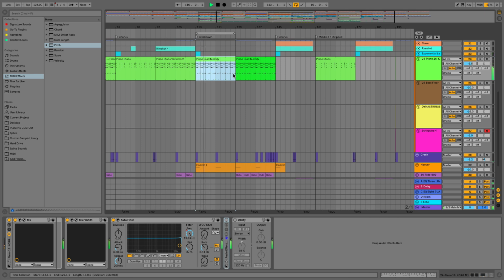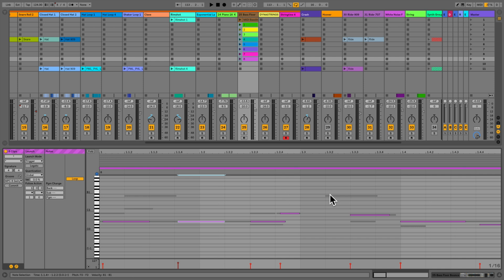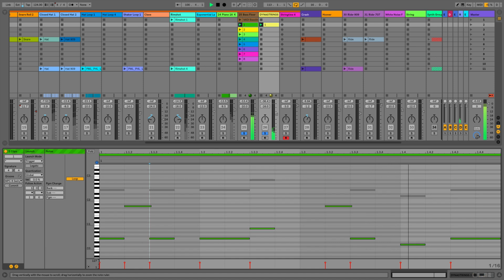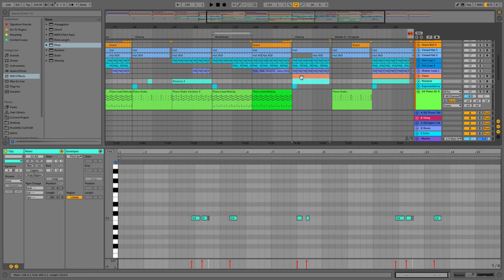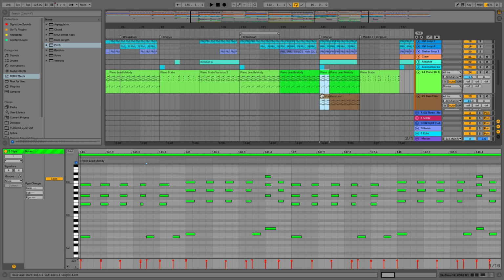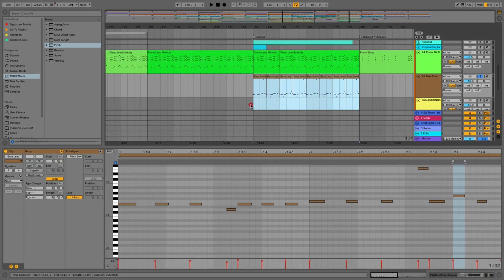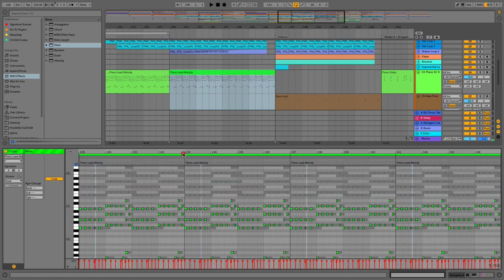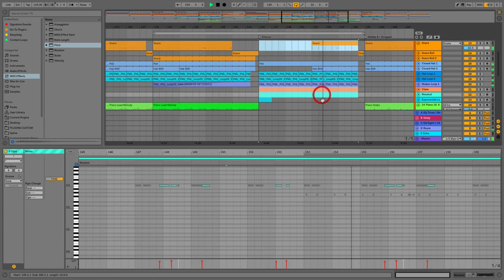13 Multi Clip Editing